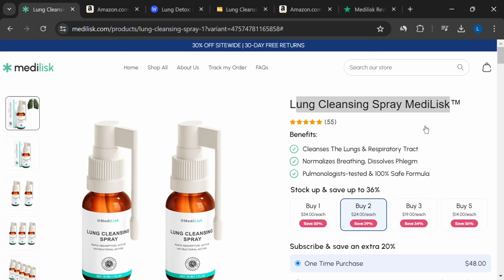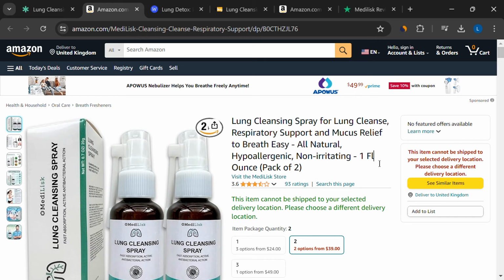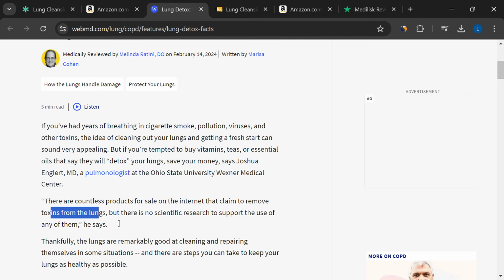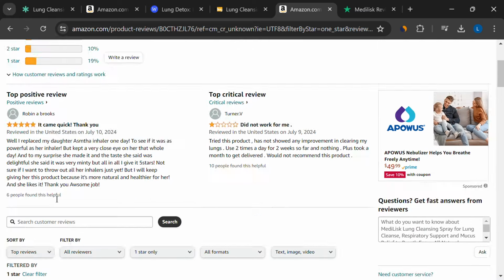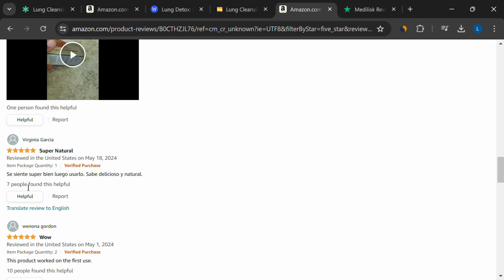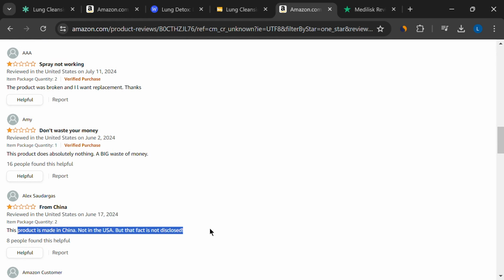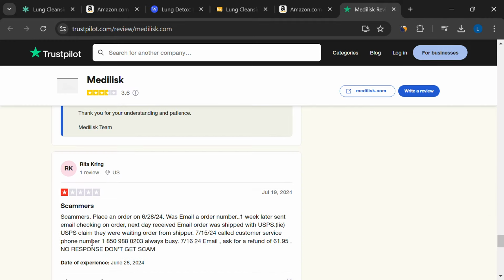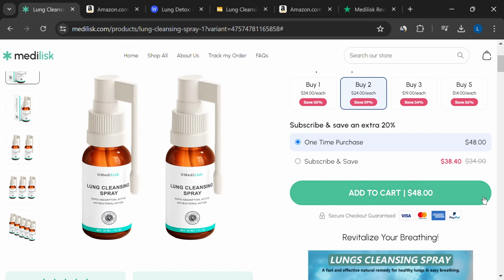MediLisk Lung Cleansing Spray - Does it Really Work?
MediLisk Lung Cleansing Spray claims to support respiratory health by cleansing the lungs and respiratory tract, normalizing breathing, and dissolving phlegm.

It's marketed as a pulmonologist-tested and 100% safe formula. But are these claims really effective? Let’s find out.

We will cover:

What a pulmonologist has to say about lung cleansing product.
Real user experiences, From positive feedback to common complaints,
Understanding of whether MediLisk Lung Cleansing Spray is worth your money.

---TIMESTAMPS---

0:00 – What is MediLisk Lung Cleansing Spray?
0:21 – Expert Opinion: What Does Dr. Joshua Englert Say?
0:47 – Overview of Amazon Reviews: Positive Feedback
1:16 – Overview of Amazon Reviews: Negative Feedback
1:47 – Is MediLisk Lung Cleansing Spray Worth It?
2:10 – Outro

This video aims to provide an unbiased review of Holistichercules.com.
This channel doesn't promote any website/app or platform. The videos on this channel only provide reviews on based of users' opinions and feedback.